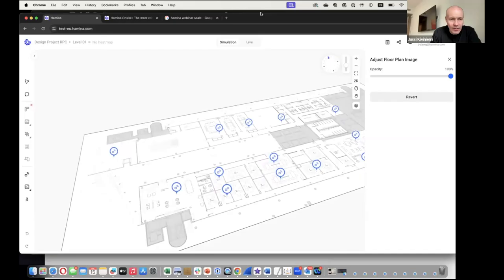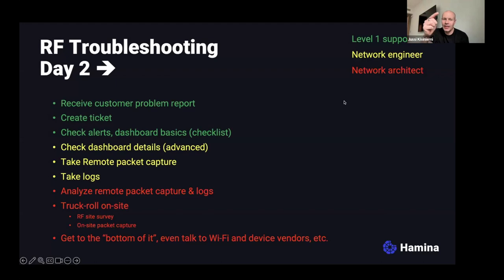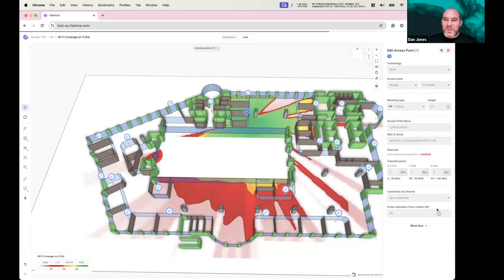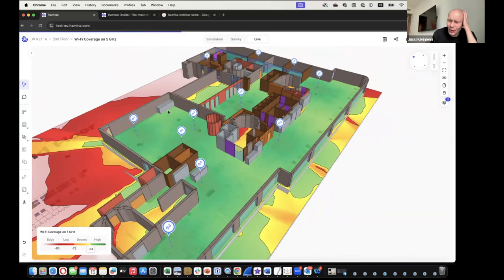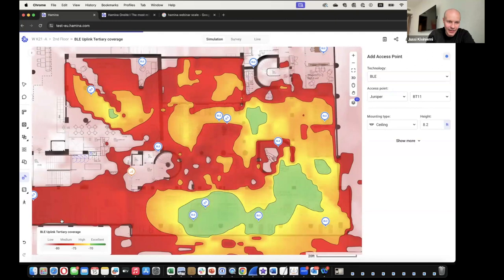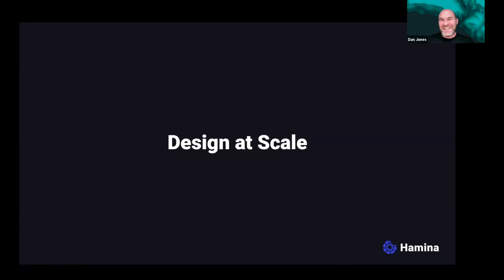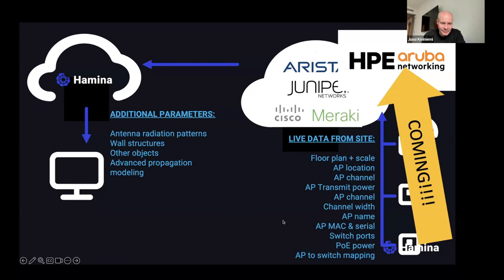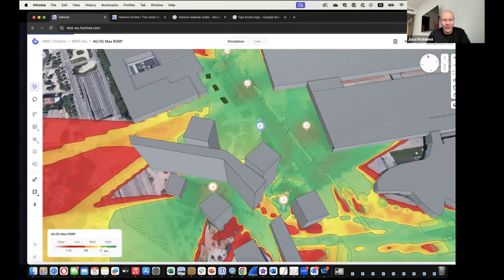Hamina Webinar: Multi-Site Wi-Fi at Scale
This webinar goes beyond the surface and explore the entire lifespan of a network and the complexities of multi-site, multi-person projects.

Here’s what you can expect:

We’ll explore a new, better way of visualizing and troubleshooting the RF (radio frequency) environment of live networks
Give tips for network planning at scale indoors and outdoors, and how API integrations with Cloud based Wi-Fi systems streamline deployments
Share best practices for performing site survey validations precisely, quickly, and at scale
Discuss streamlined, cost-effective collaboration with multiple sizable internal and outsourced teams
Explore network refresh and upgrades (which enables you to determine “how will my new network look like” in 5 minutes)
As always, there will be ample time for questions and input from you!

Hosted by Jussi Kiviniemi, Jerry Olla, and Joel Crane, with special guest Dan Jones.